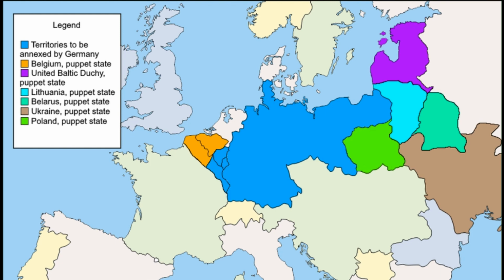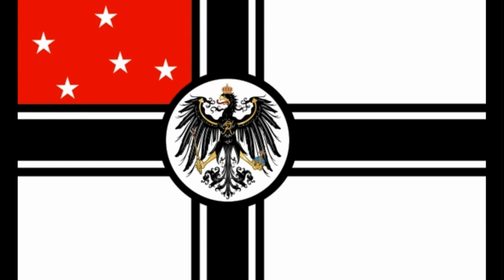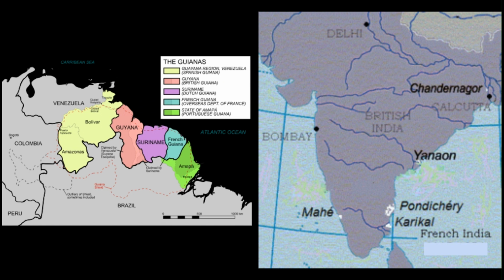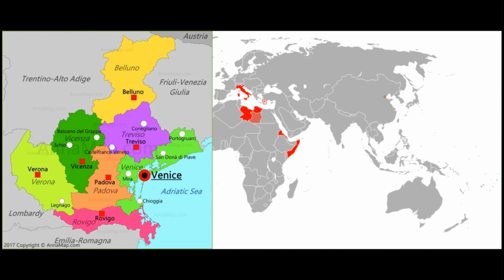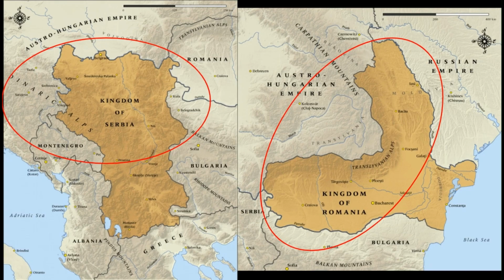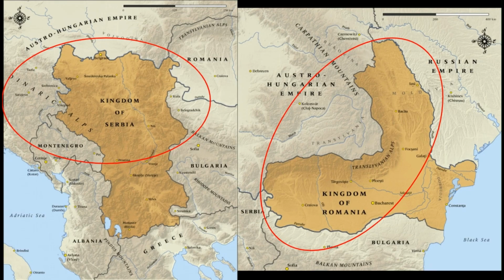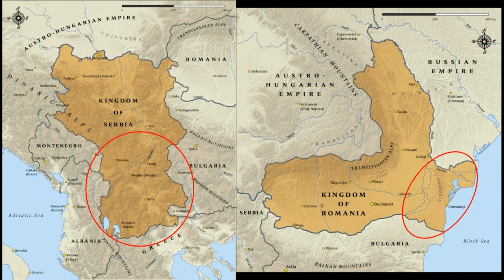Alternate History Class Episode 13: The Treaty of Charleston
Originally Published December 31, 2022. Welcome to the Alternate History Class! This week we look at the Treaty of Charleston and what the Western Members of the Central Powers gained from their victory in the Great War.